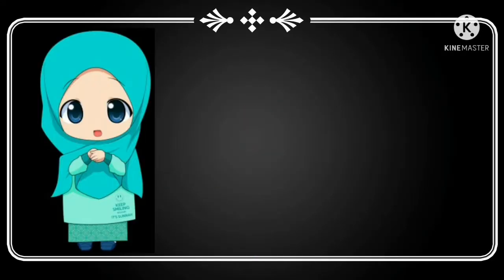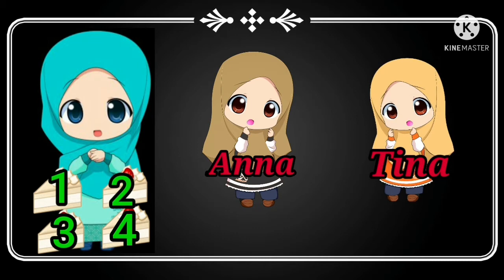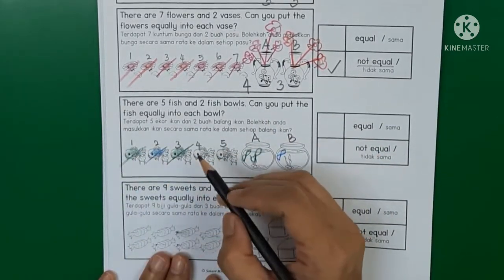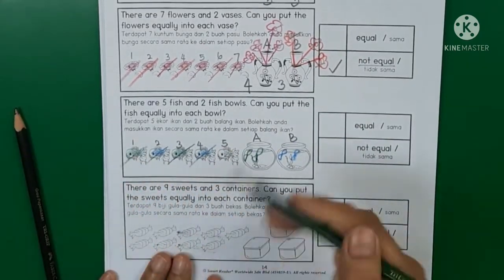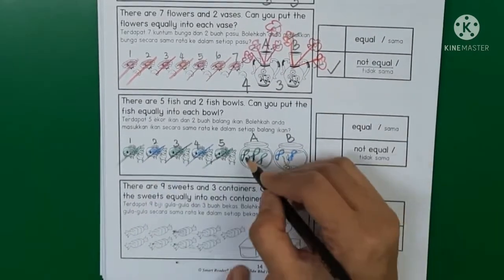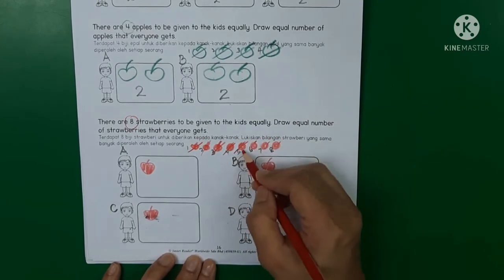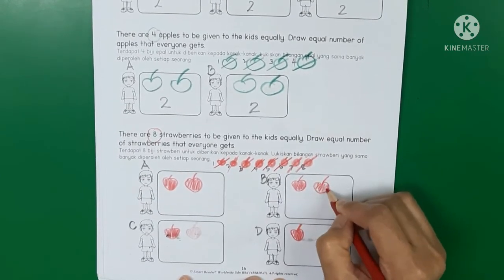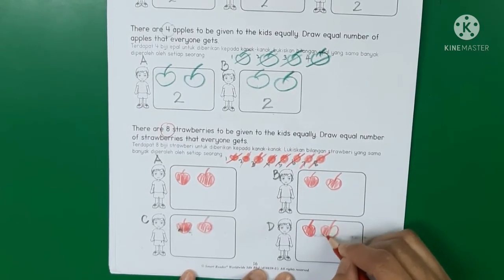2021 MATHS 6 2 3rd